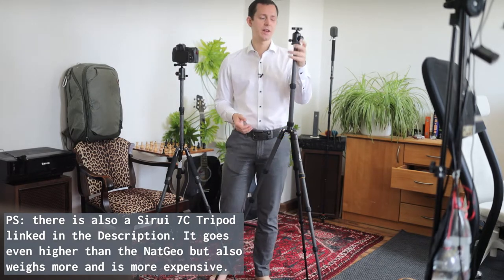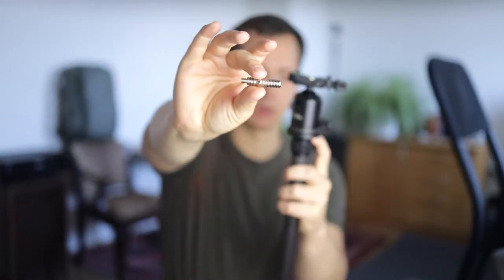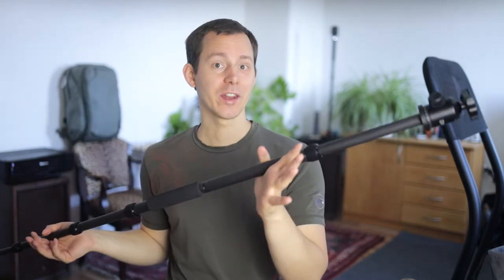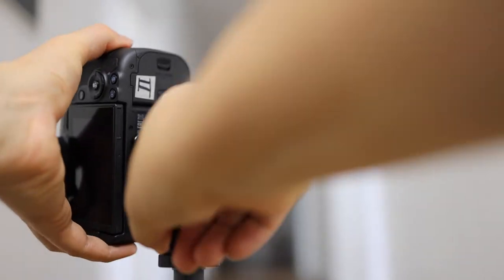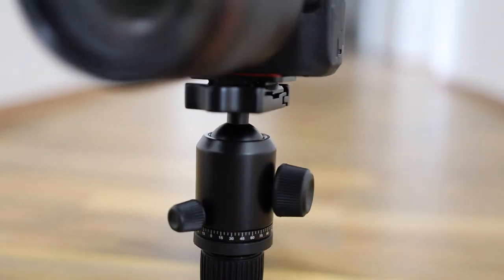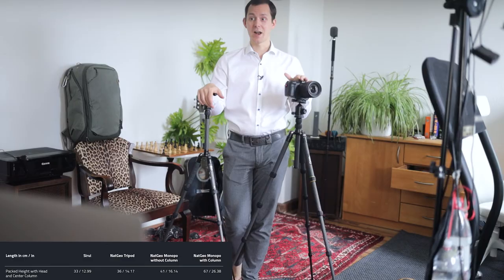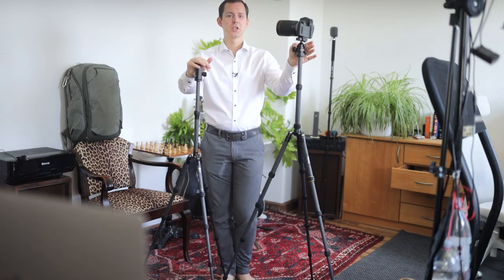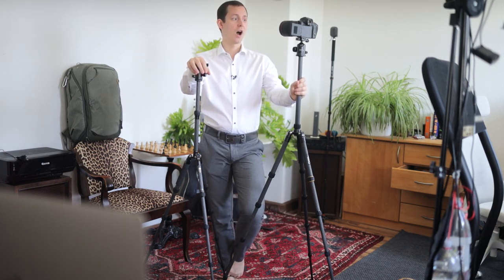My Travel Tripod — Great Height, Light Weight, Carbon Fiber, National Geographic vs Sirui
The ultimate travel tripod… does it exist? I sure have a new favorite which I will bring on my travels from here on out! And by the way: I finally can stand in front of my tripod, film myself, and not look down into the lens or go into a squat!

Sirui Alternative (Bigger than NatGeo and Heavier as well, not shown in video)

🎧 Chapters / Show Notes:

00:00 Intro
02:01 Feature Differences
02:09 Monopod Usage
05:38 Center Column Differences
07:18 Arca-Swiss Tripod Plates
07:56 The Different Ball Heads
09:41 The Rucksack / Counterweight Hook
10:21 Weight & Height
14:21 Which would I bring?
15:57 Outro